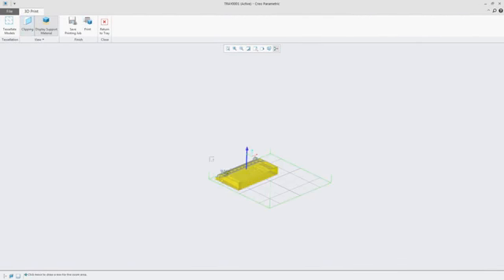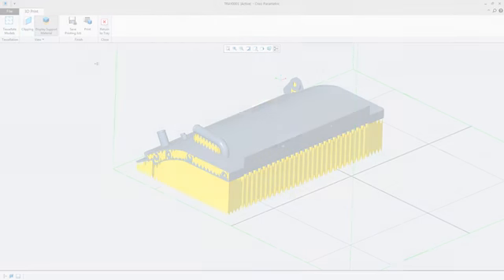Creo Additive Manufacturing Extension AMX (增量製造)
Creo 3D列印-增量製造
影片有中文翻譯